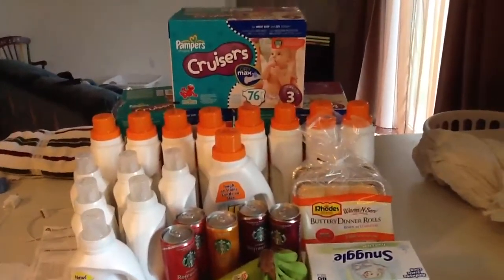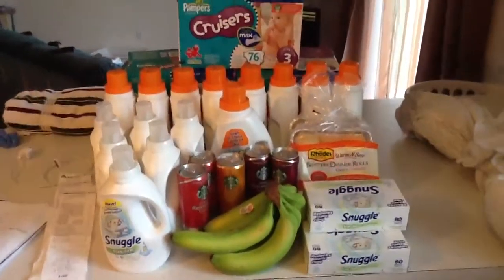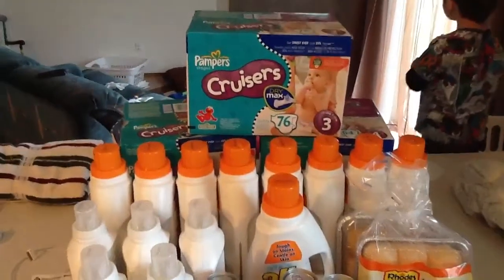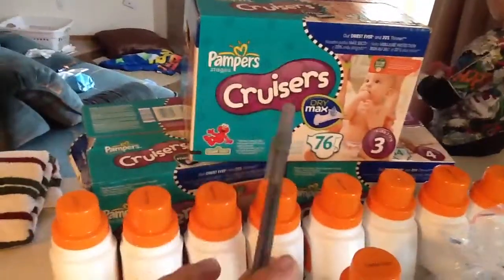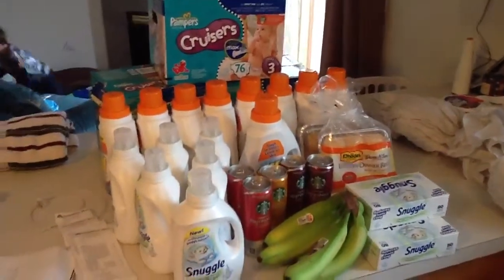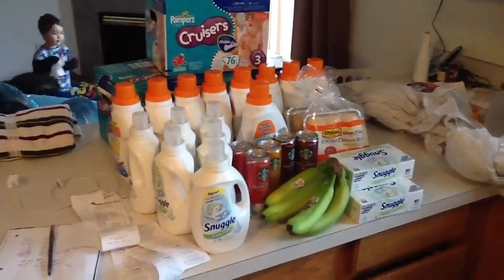Albertsons TTV 04/29-05/01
9 All detergent
9 Snuggle fabric softener
5 Starbucks Refreshers
3 Pampers big box
- Bonus Buy (marked down) for new packaging
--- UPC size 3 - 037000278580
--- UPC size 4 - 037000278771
2 Rhodes
Bananas

USED:
Free Snuggle WYB All MQ (in-store sales flyer, Albertsons)
FREE Starbucks Refresher
$1/1 Pampers (4/01 P&G exp. 4/30)
.55/1 Rhodes 3/25 RP

TOTAL SPENT: 44.54 ($0 to me, used rebate)
TOTAL SAVED: 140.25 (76%, 184.92 / 100% to me, used rebate)